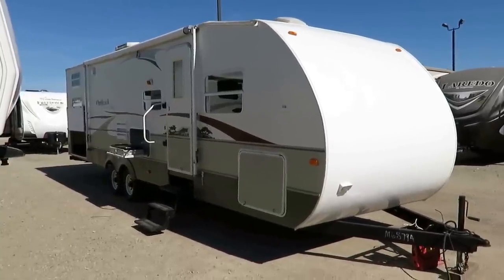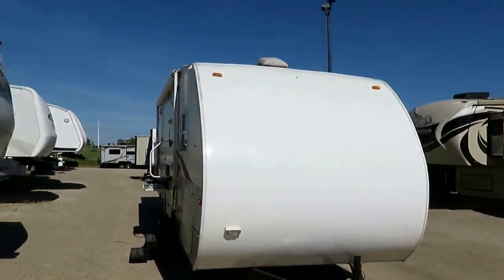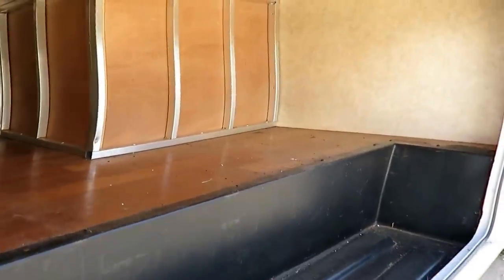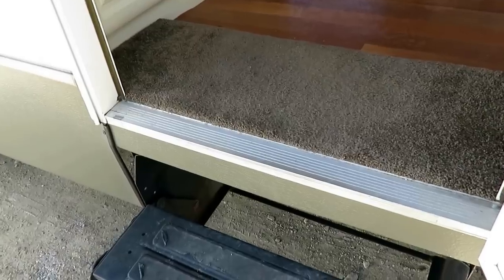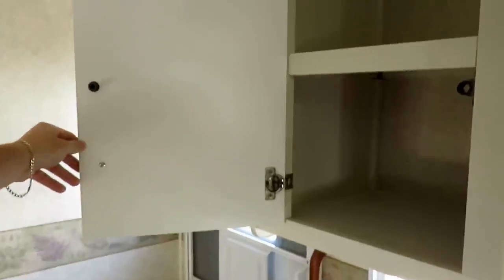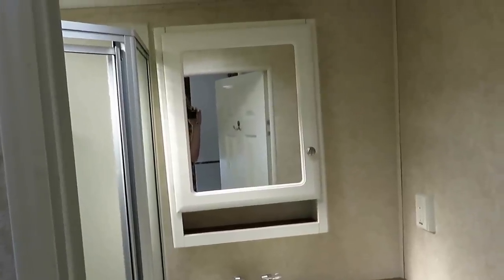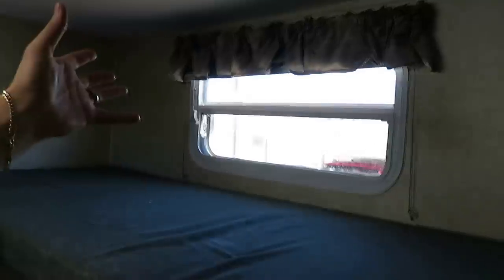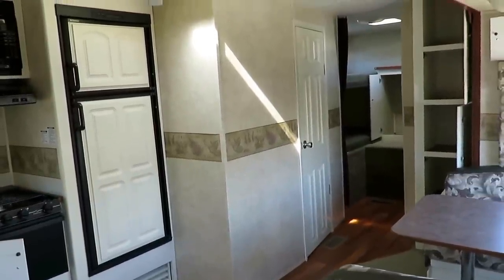(Sold) 2006 Keystone Outback 31RQS Sydney Edition Used Ultralite Bunkhouse Travel Trailer